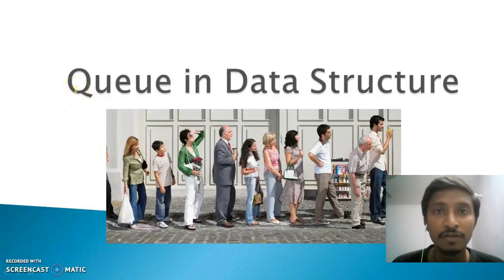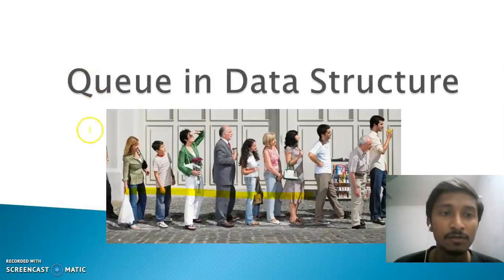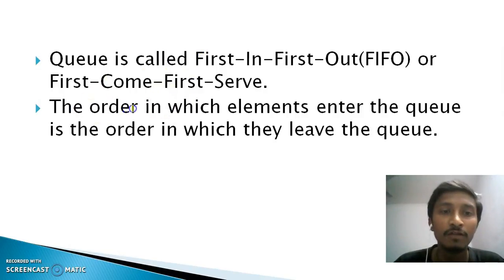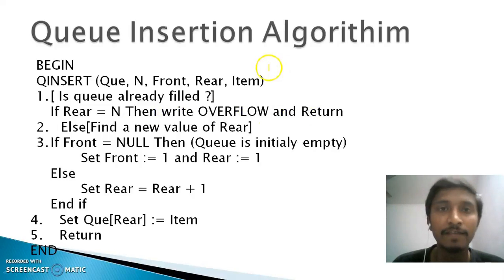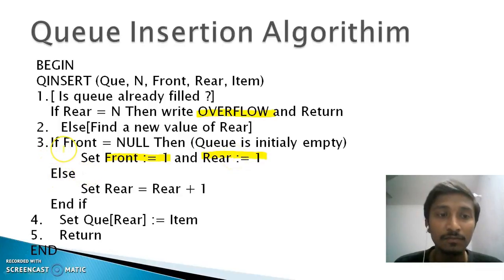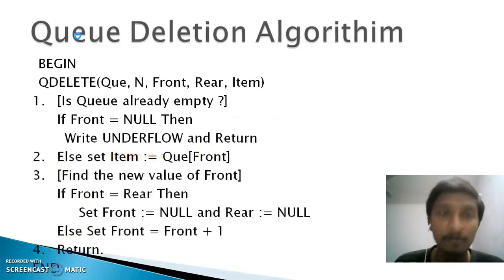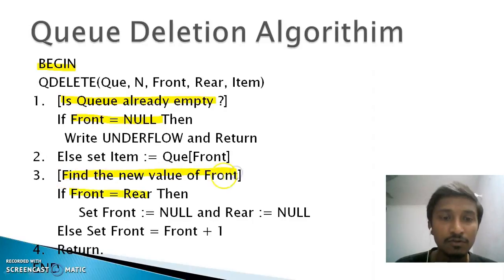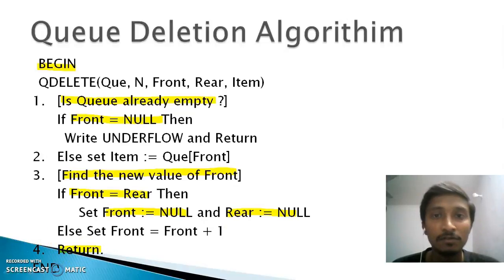Queue in Data Structure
Queue is a linear data structure.
Insertion takes place at one end namely rear.
Deletion takes place at another end namely front.